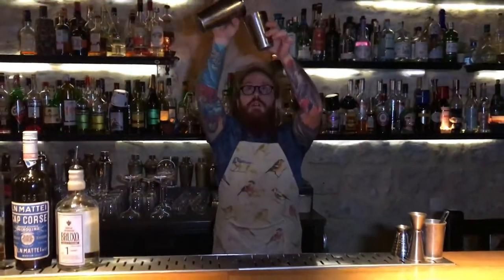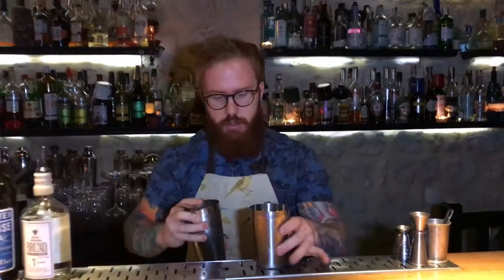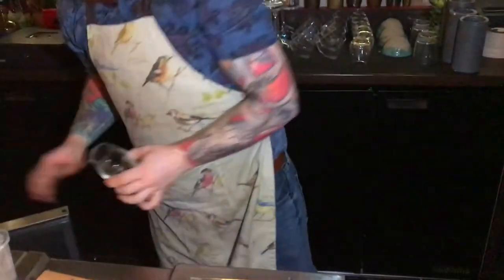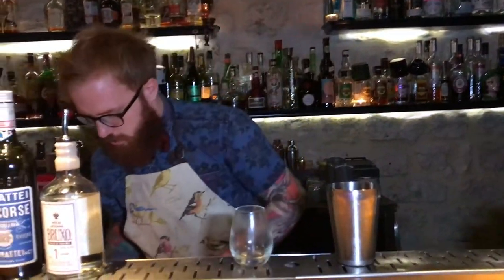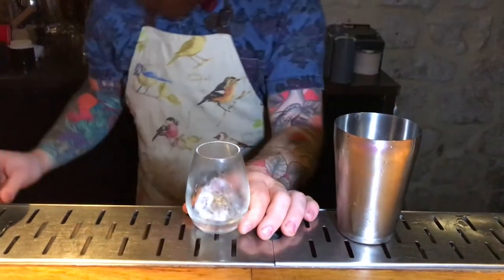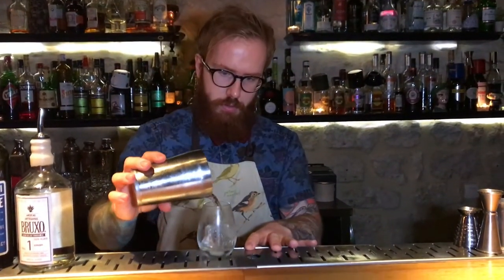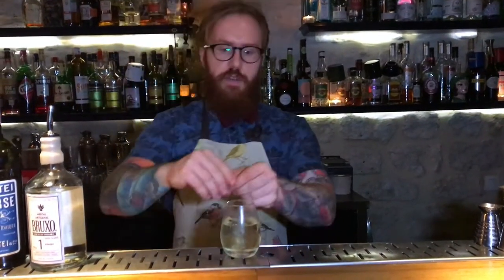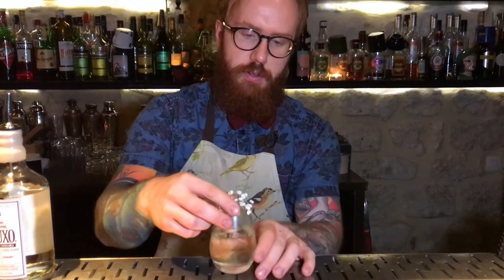Louis Lebaillif from Little Red Door (Paris): Pelo del Perro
Louis Lebaillif fromLittle Red Door makes for us his signature cocktail the Pelo del Perro